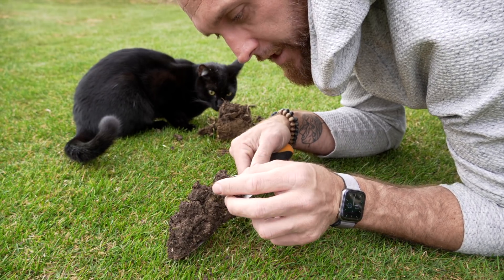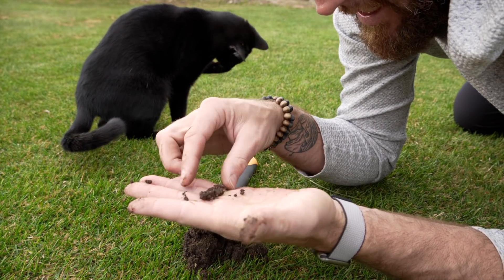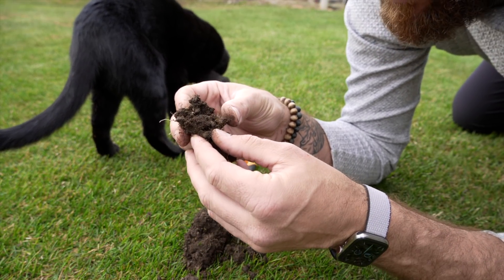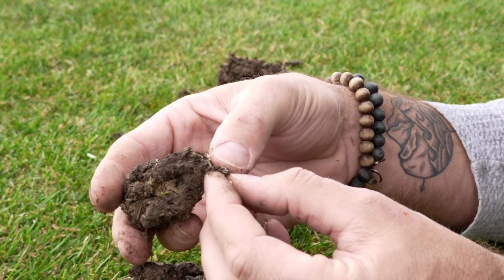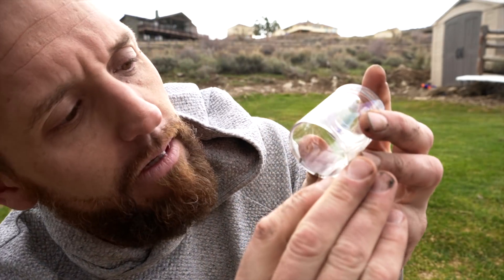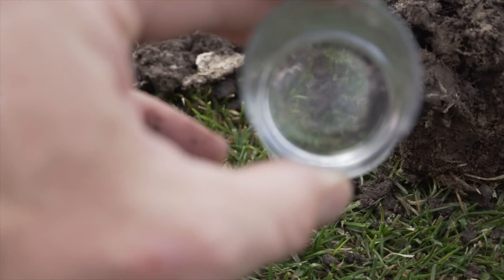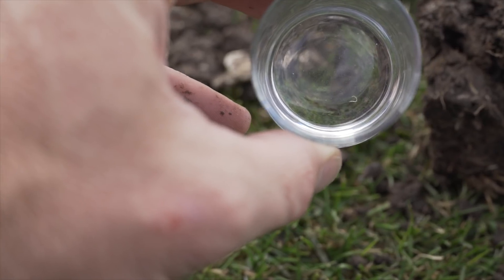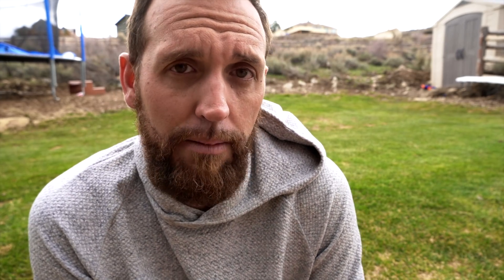I've Got Worms! Earthworms in the Lawn! Worm Castings! Quarantine Protein?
Let's talk about worms! Everybody's got worms, let's not be ashamed!!! I'm digging around in the soil today and seeing what I can find. Lot's of activity happening this early, the ground is waking up! So vermiculture is a thing that a lot of people are passionate about, I'm not really, but I do love their function and purpose.

I like to warm the crowd up with some Q&A prior to airing videos, get that Bell on so you don't miss out!

The small white worms (babies) are either pot worms or new earthworms. For those of you unfamiliar, White Worms (aka Pot Worms – family Enchytraeidae) are close relatives of the earthworms. Both of these worms are members of the class (might actually be subclass now) Oligochaeta – i.e. they are segmented worms with “few bristles”, unlike the 'Polychaete' worms.

Worm castings are a natural process of having these creatures working in the soil, and some have made the attempt to make them available for the mainstream turf market, I think this is a fine effort but only if you do not have worms to begin with. It's alway more valuable to let nature work by nurturing the soil to encourage soi life.

As you can see, the lawn is coming in very well and it's happening early and fast. Material applied so far this year, 9 ounces per K of Humic12 and closer to 12 or 15 ounces of Air8 while I was testing the new Miracle Gro sprayer.

Double checked soil temps... in the top 1", 53 degrees at 4-6" 44 degrees.

GreeneCountyFert.com
YardMastery.com
GCITurfAcademy.com
TheLawnCareNut.com